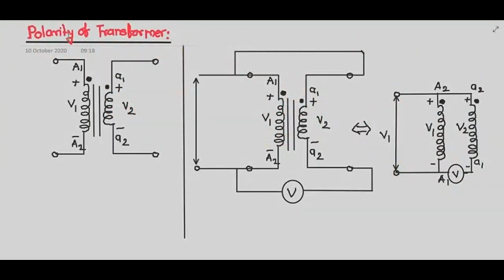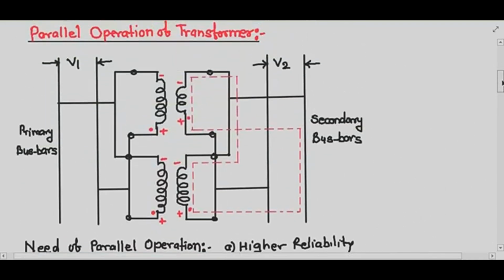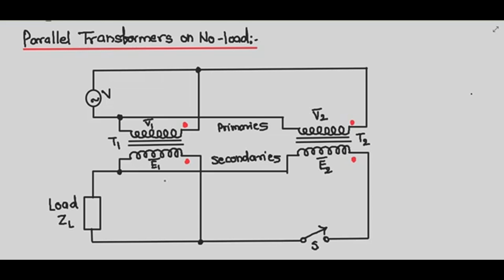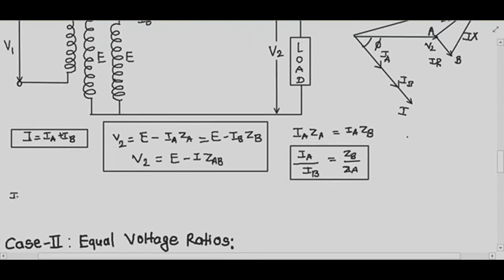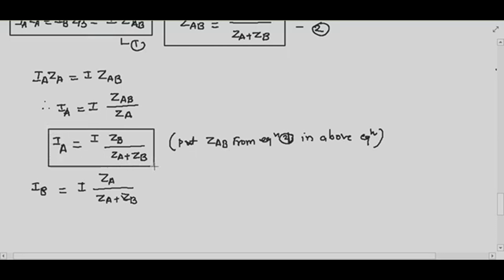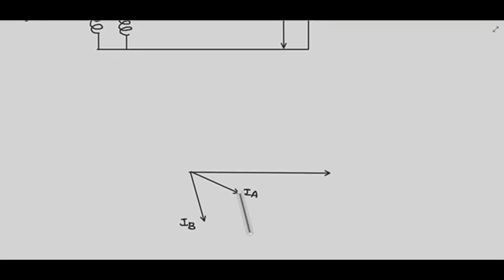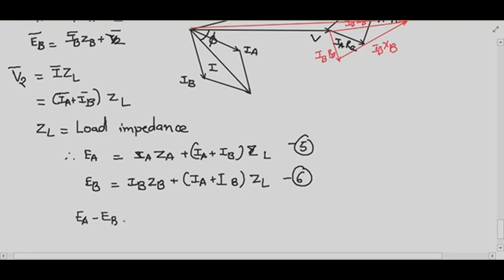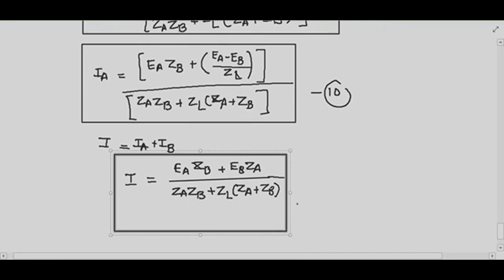Course on Basics of Transformer_Lecture 14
Contents of this video:
-Polarity test on transformer
-Parallel operation of 1-Phase Transformers